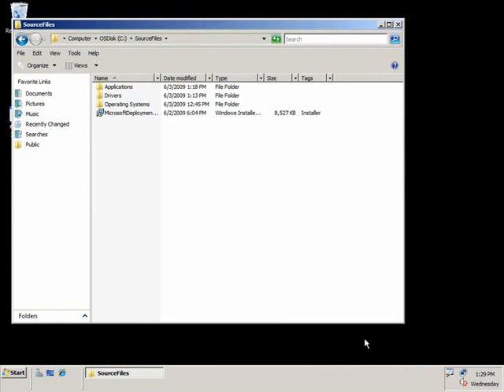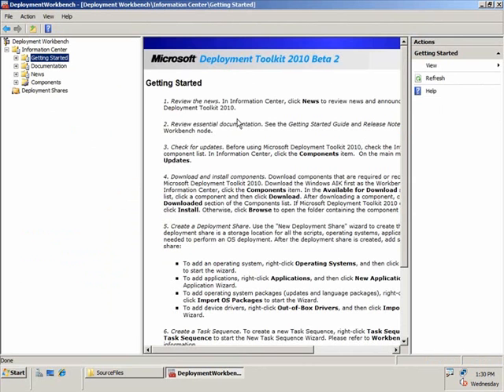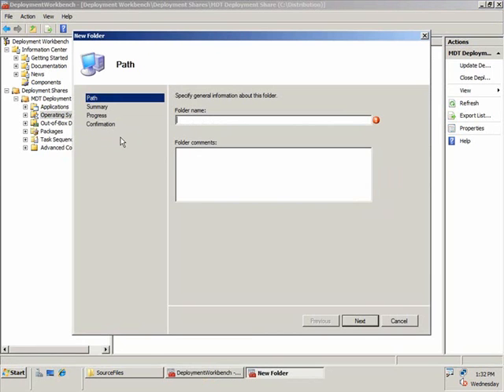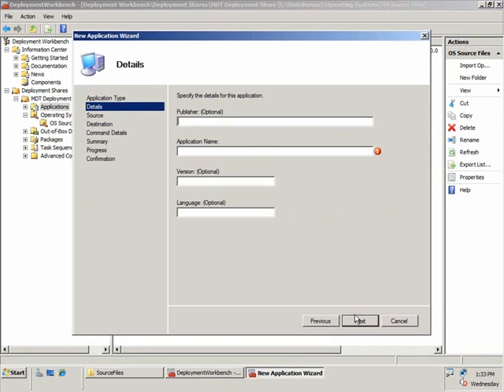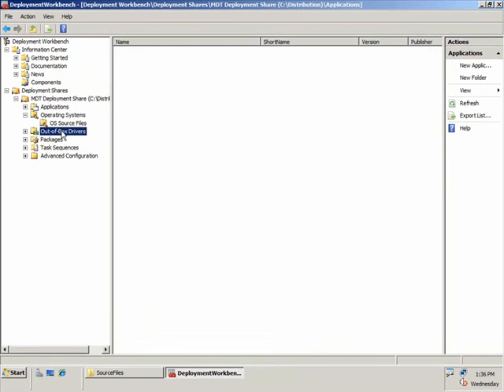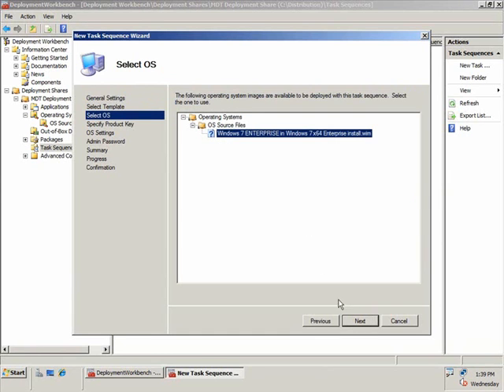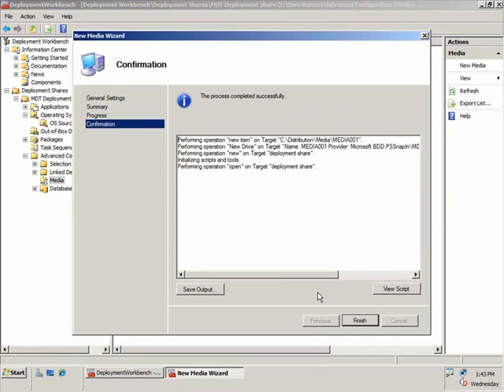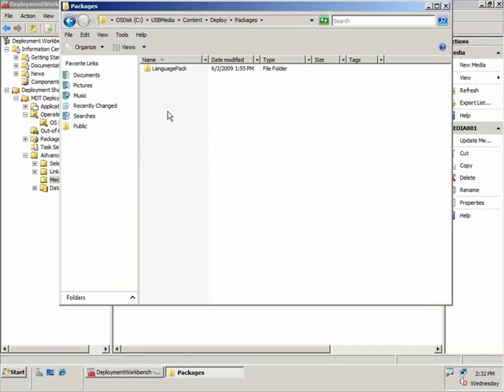Building the Deployment Environment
Learn how to build media that will automatically migrate computers from Windows XP to Windows 7 with user data, custom applications and drivers. This demonstration will walk you through the Microsoft Deployment Toolkit (MDT) Deployment Workbench and how it works.